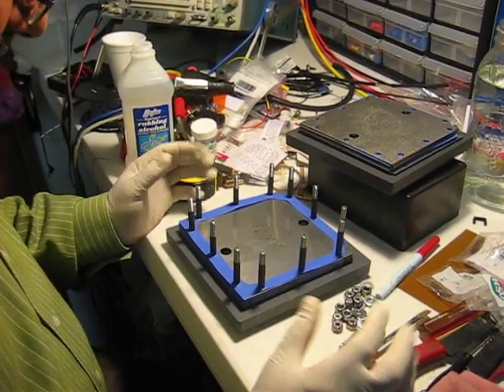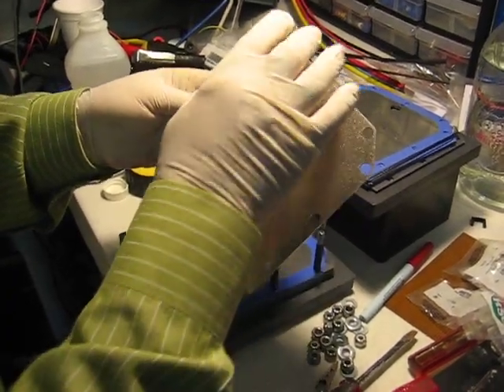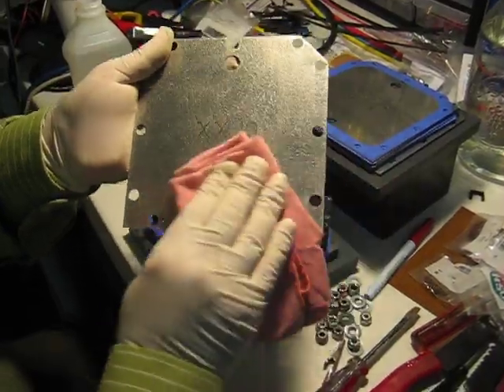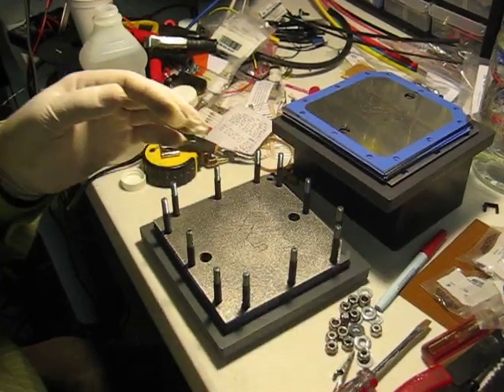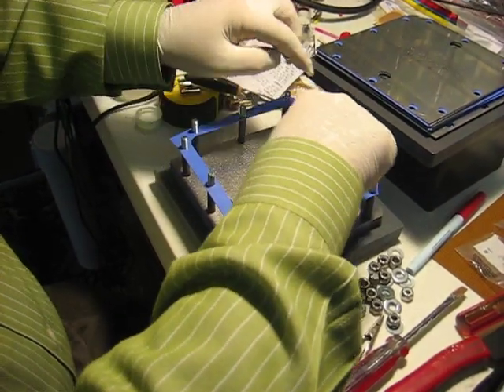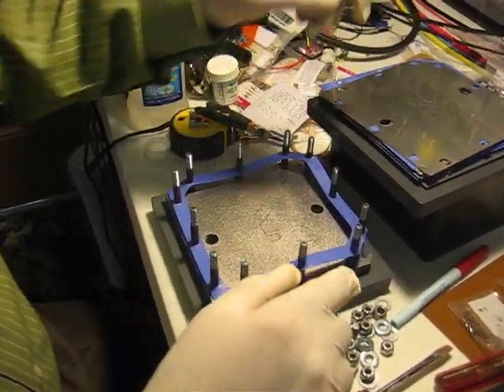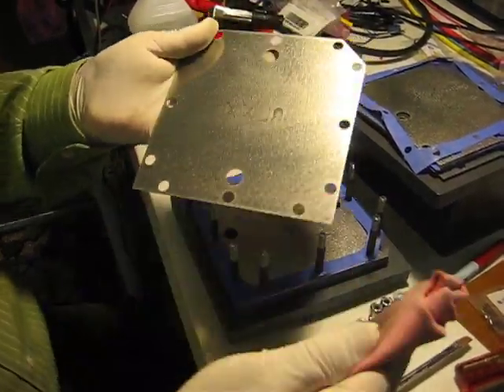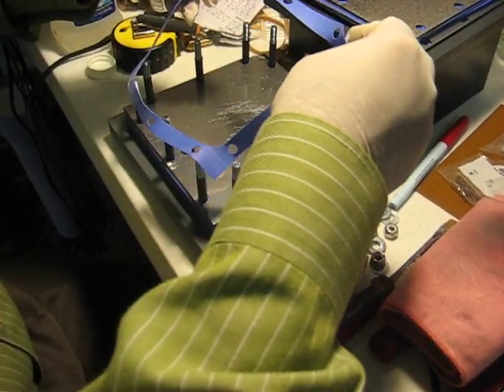HHO Dry Cell How-to build Part 1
Video documents how to build an HHO dry cell
Step by step procedure of building an HHO dry cell.
Please wear latex gloves during assembly so as not
to contaminate the stainless-steel plates with oil from your fingers.
You should also sand both sides of the plates to create pit holes and scratches
to maximize the surface area.